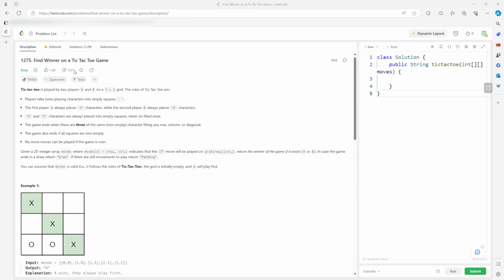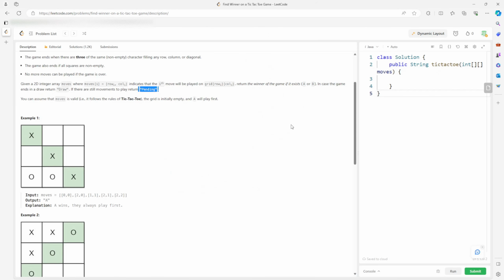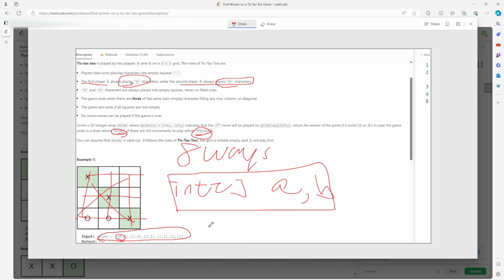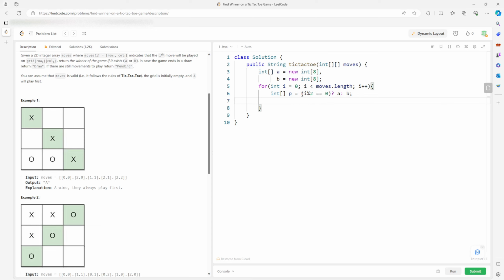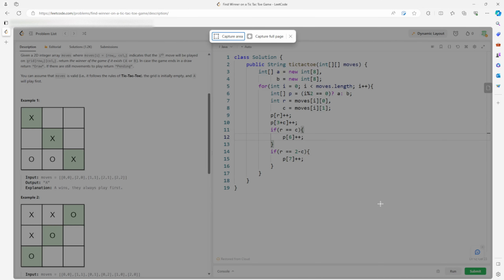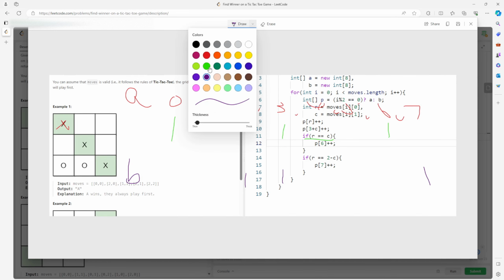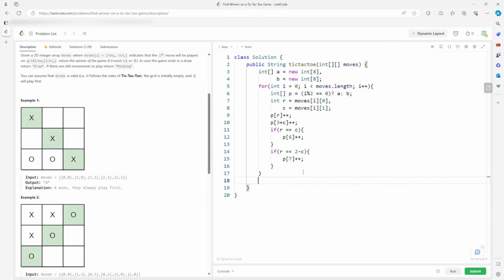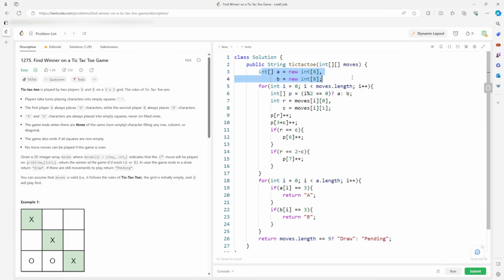LeetCode 1275 | Find Winner on a Tic Tac Toe Game | Java